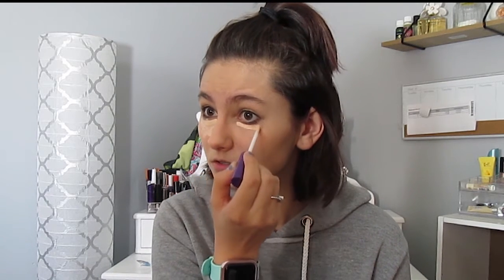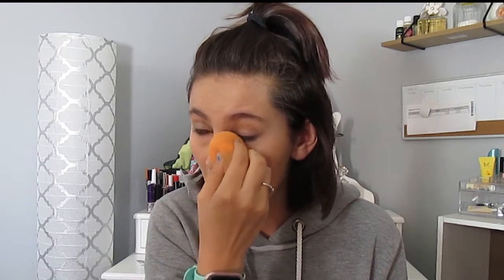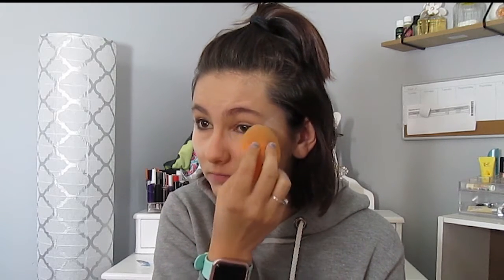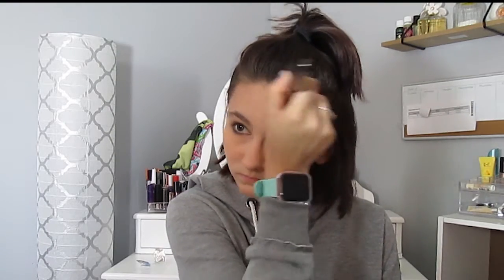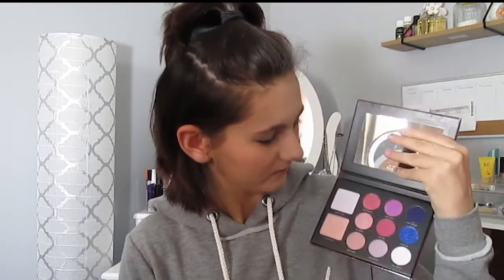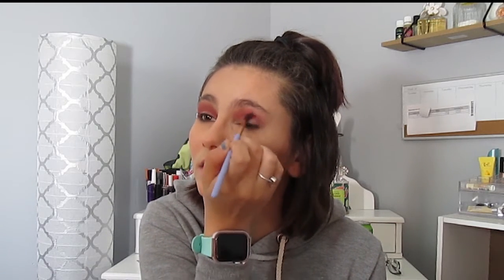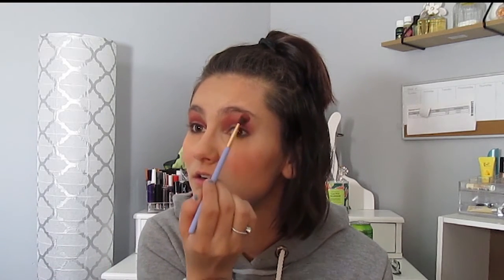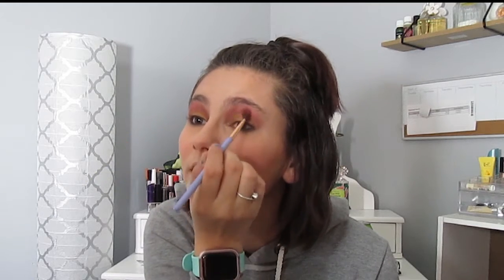Trying Out New Makeup Products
In this video I am trying out new products. Most of them are Milani makeup products. I also used products like Nyx, Rimmel London and Elf.